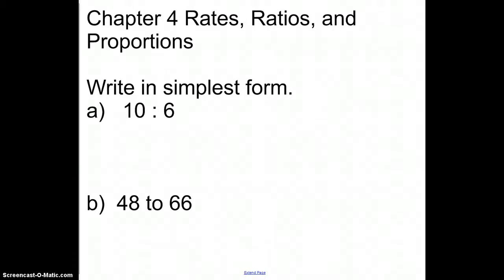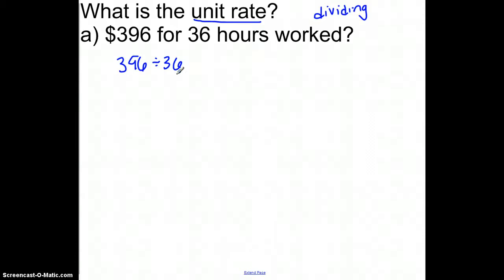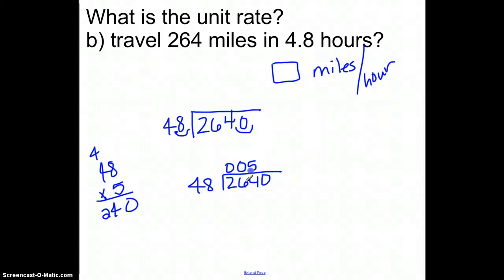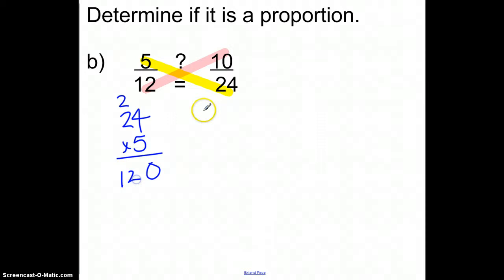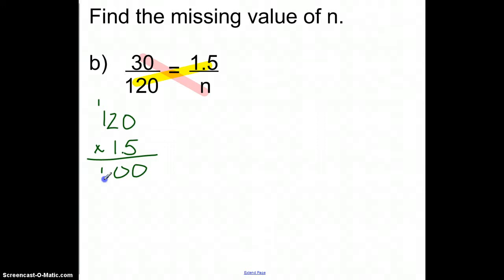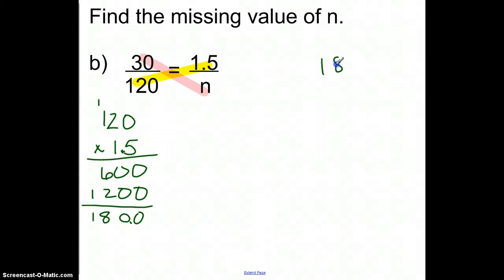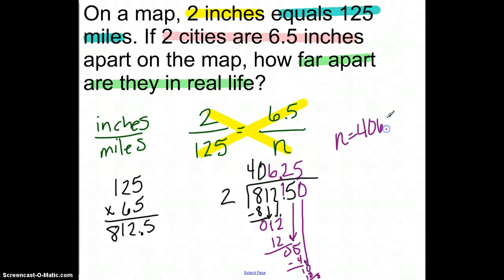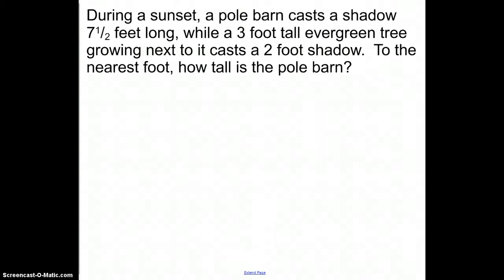Hesslau Baker College Jackson MTH 09l Ch 4 Part 1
Maureen Hesslau Baker College of Jackson Math 091 chapter 4 rates, ratios, and proportions part 1